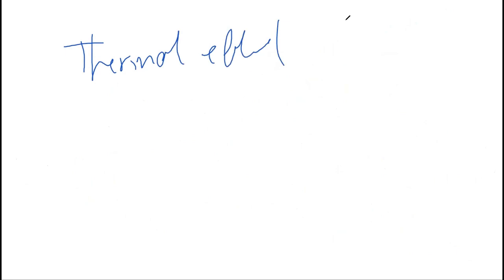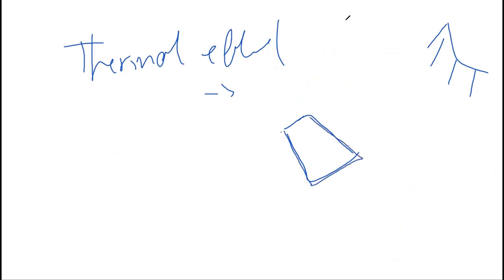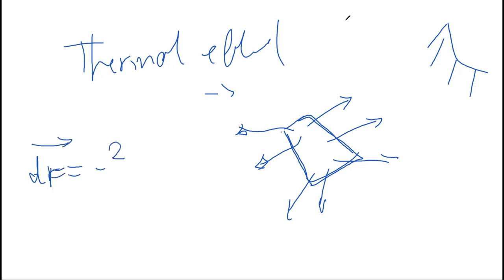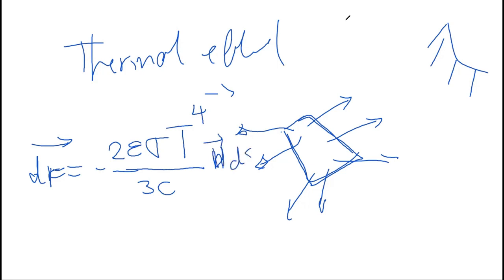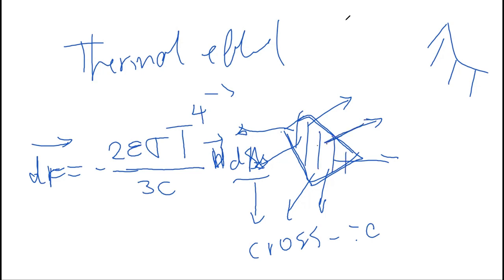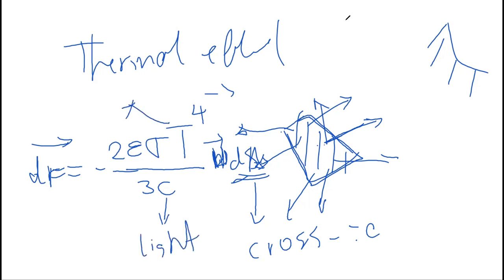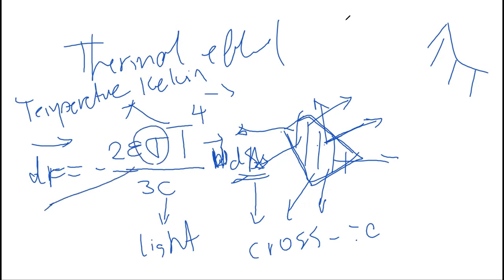Lecture 1-9 Non gravitational perturbation, Air drag